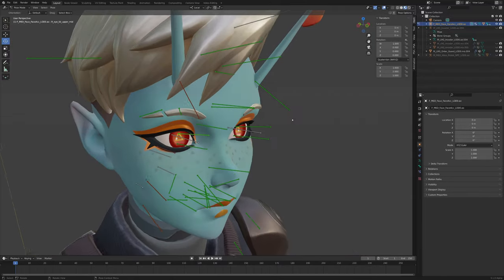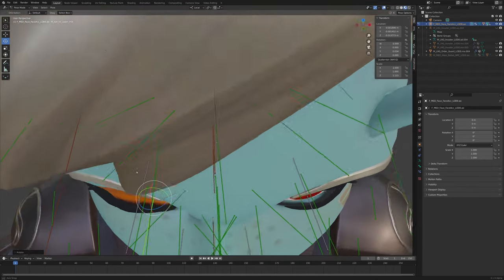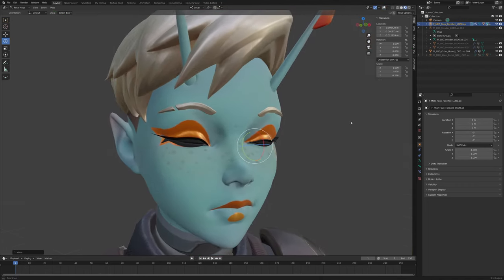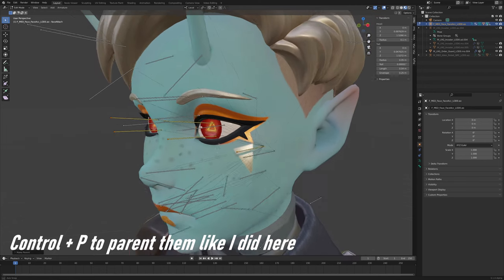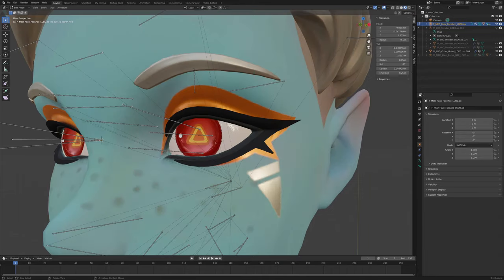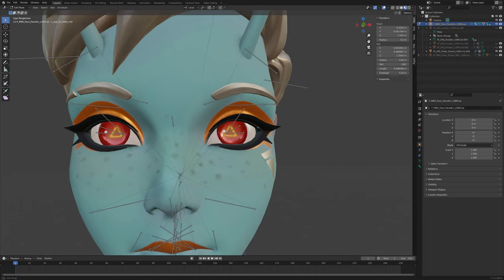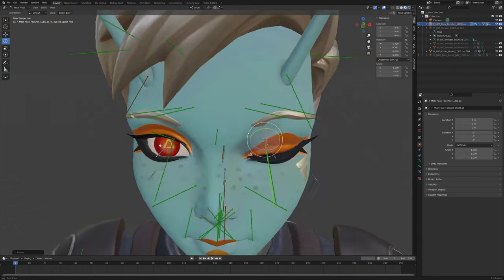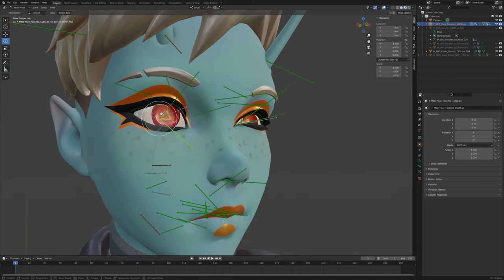Close your eyelids easily (Fortnite, Blender)